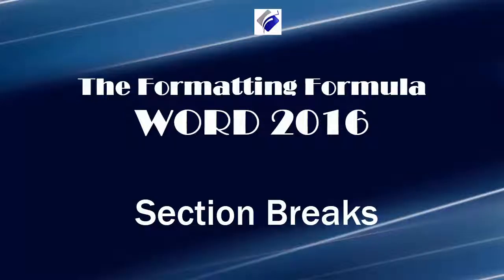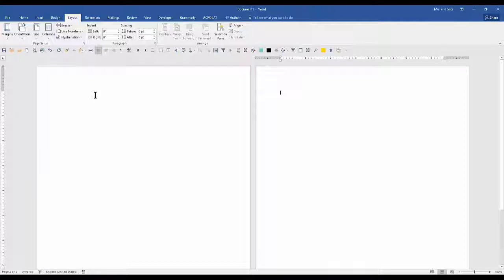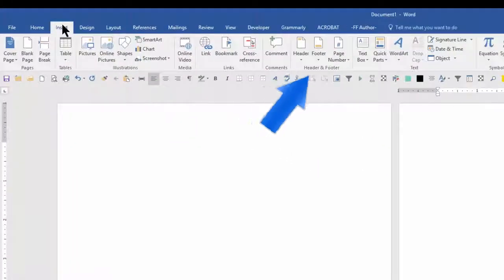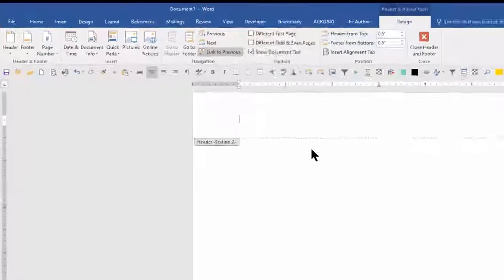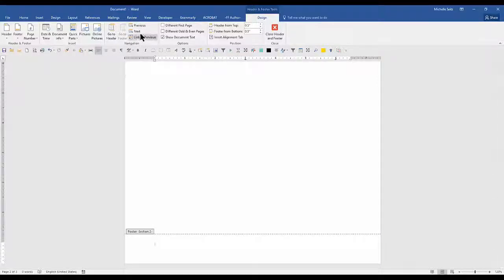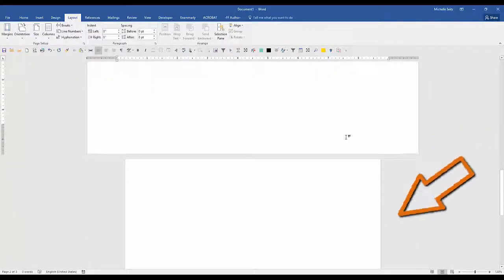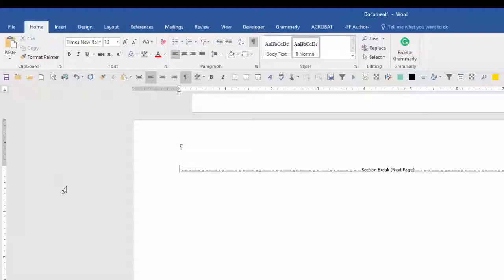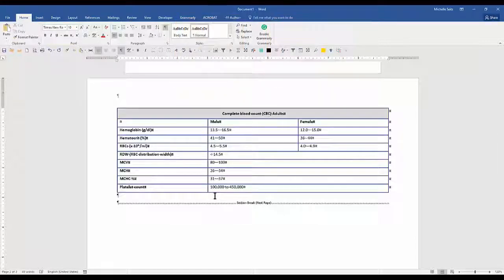Word 2016 Section Breaks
Learn how to add a Landscape page between 2 Portrait pages with Section Breaks.